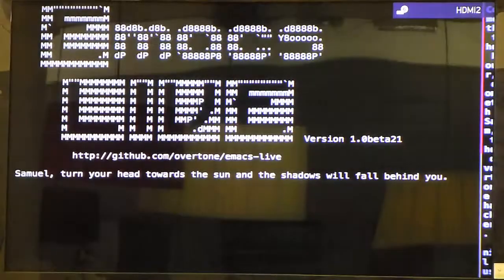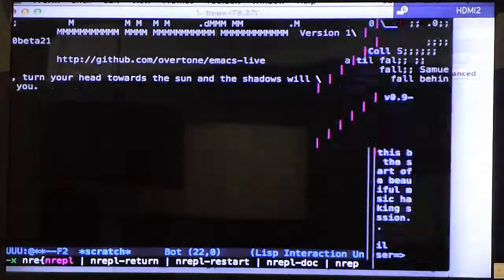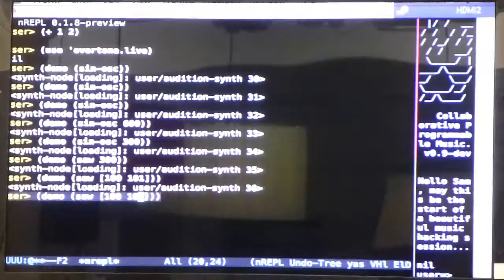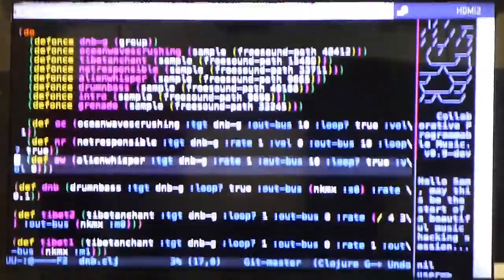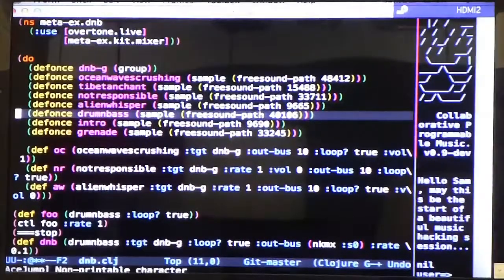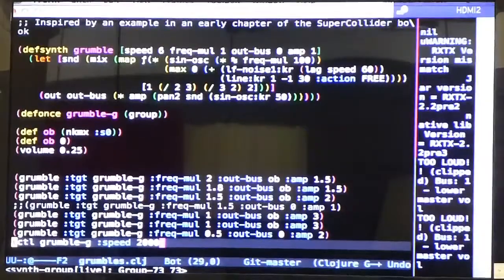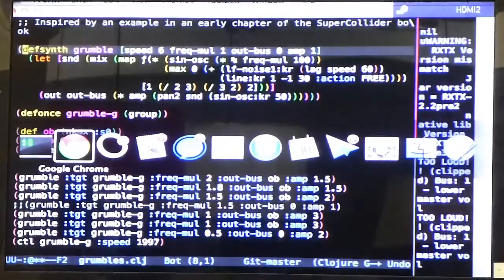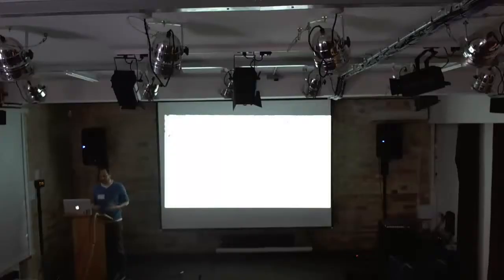Emacs Live - Sam Aaron - Emacs Conference 2013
- moving to a new channel!